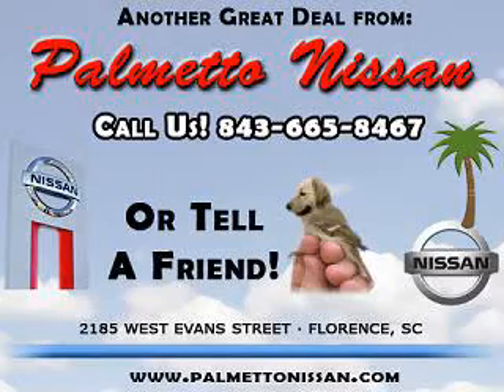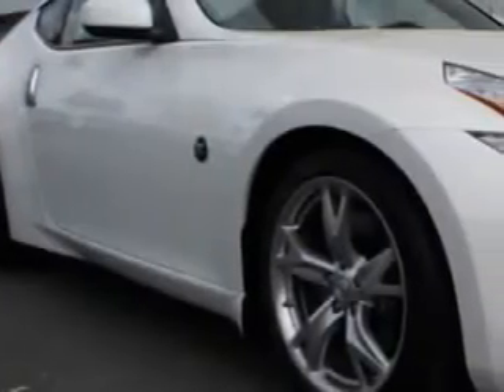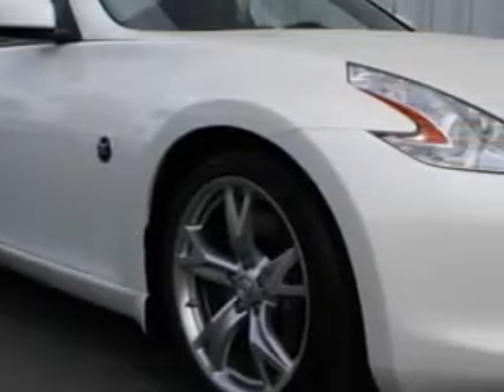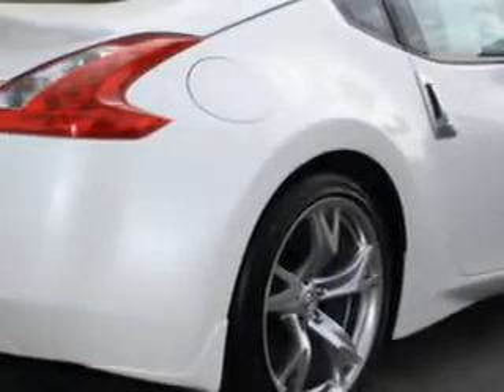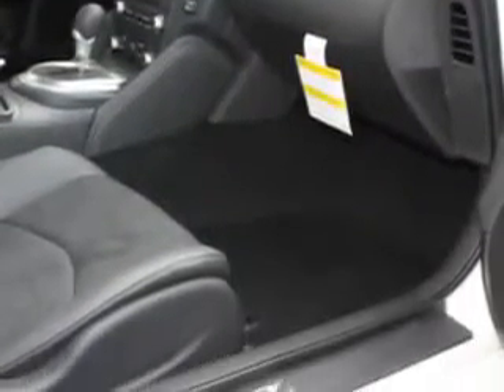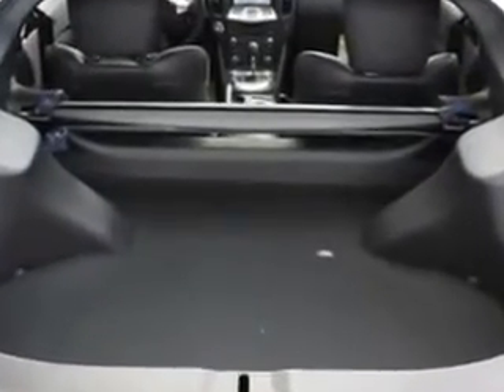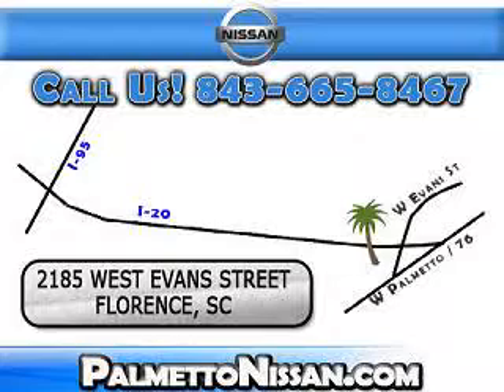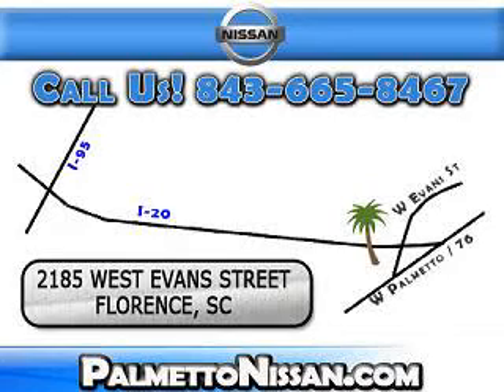Nissan Z, Palmetto Nissan- Florence, SC 29501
Nissan Z, Palmetto Nissan- imagine driving this Pearl White 2012 Nissan 370Z, equipped with a 6 Cyl. engine  and an automatic transmission. enjoy this great car with features like Cruise Control, Homelink System, Air Conditioning, Vanity Mirrors, Side Impact Door Beams, Vehicle Stability Assist, Tire Pressure Monitor, and much more. Enjoy the drive and have peace of mind in this 2012 Nissan 370Z. see us at Palmetto Nissan today!
vin- JN1AZ4EH8CM562440

Palmetto Nissan
2185 West Evans Street